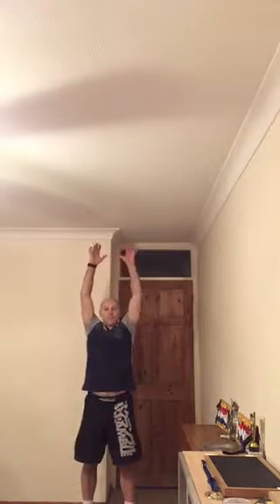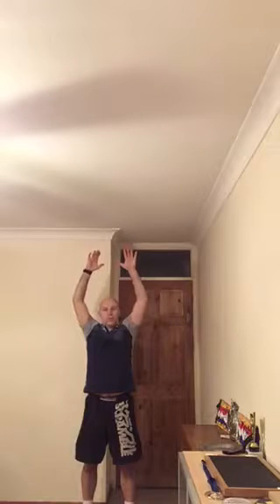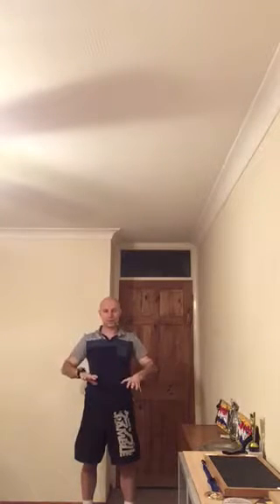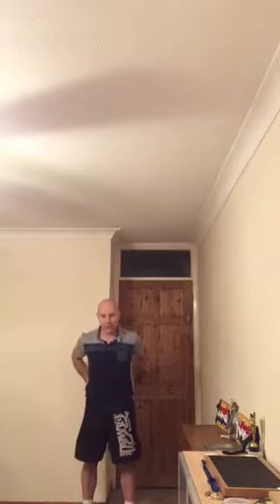Sean Mallett hypno Pilates qigong 8 form(6)